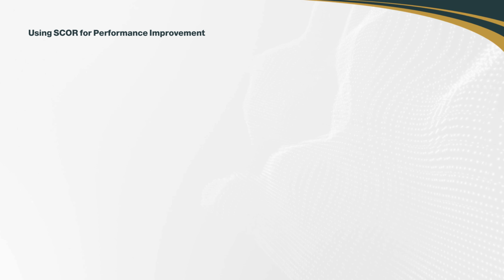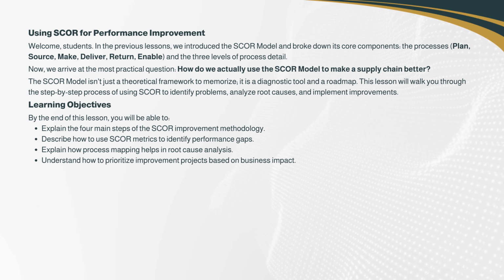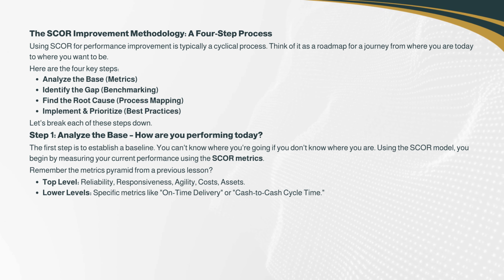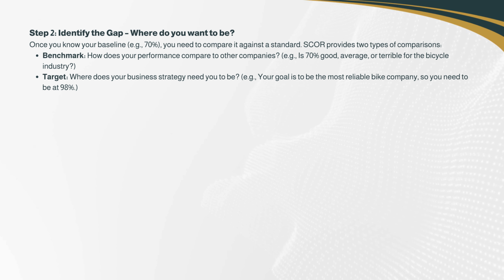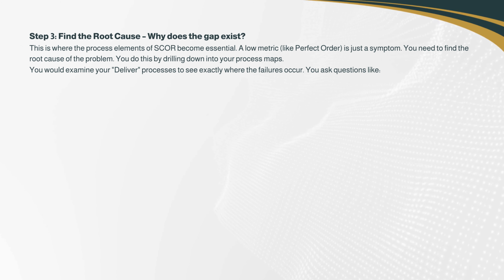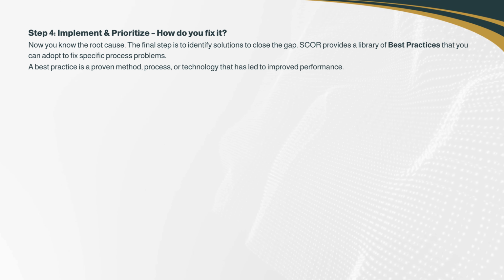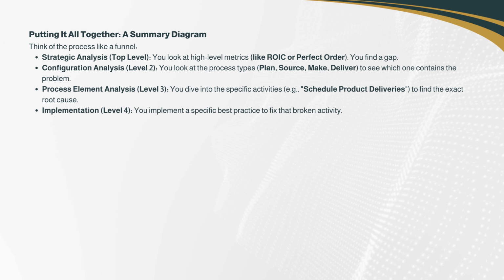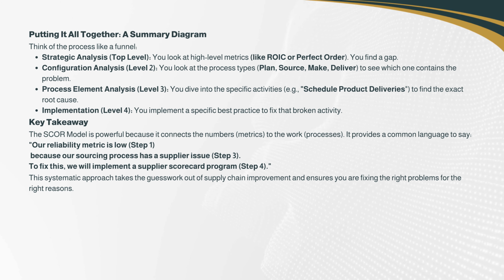054 CSCP Using SCOR for Performance Improvement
Theory meets practice. This video demonstrates how to use the SCOR model as a diagnostic tool to identify gaps in performance, benchmark against competitors, and implement concrete improvement projects.

📚 Topic 03: Sourcing Products and Services ( 32 Lessons )
📚 Topic 04: Internal Operations and Inventory ( 32 Lessons )
📚 Topic 05: Forward and Reverse Logistics ( 37 Lessons )
📚 Topic 06: Supply Chain Relationships ( 33 Lessons )
📚 Topic 07: Supply Chain Risk ( 32 Lessons )
📚 Topic 08: Optimization, Sustainability, and Technology ( 41 Lessons )

Timestamps

⏱️00:19 - Using SCOR for Performance Improvement
⏱️00:56 - Learning Objectives
⏱️01:17 - The SCOR Improvement Methodology: A Four-Step Process
⏱️01:43 - Step 1: Analyze the Base – How are you performing today?
⏱️02:37 - Step 2: Identify the Gap – Where do you want to be?
⏱️03:36 - Step 3: Find the Root Cause – Why does the gap exist?
⏱️04:39 - Step 4: Implement & Prioritize – How do you fix it?
⏱️05:38 - Putting It All Together: A Summary Diagram
⏱️06:15 - Key Takeaway

💬 Got questions?